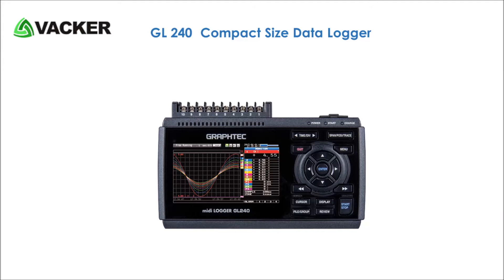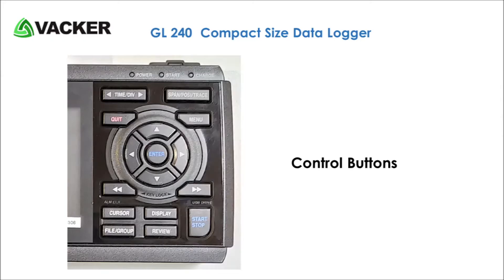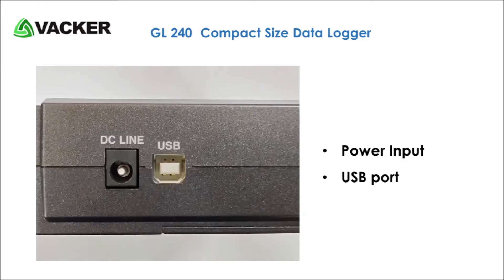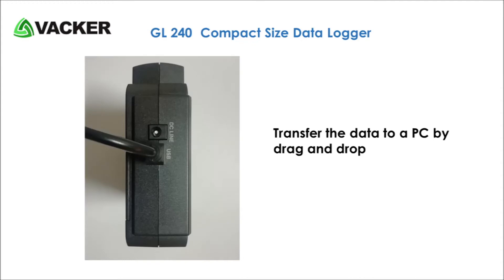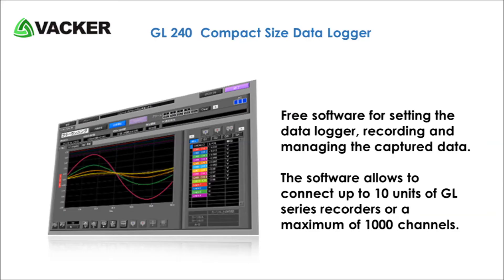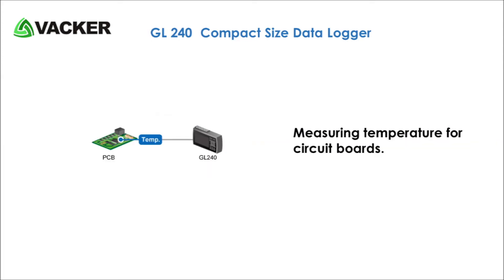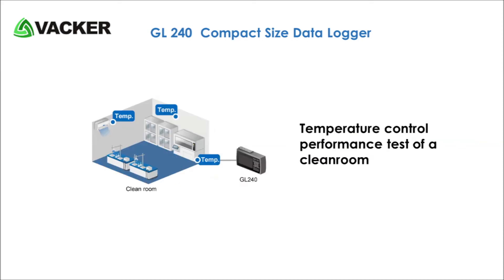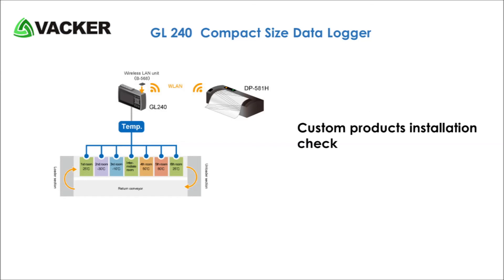10 Channel Data Recorder for Temperature, Humidity, Voltage, Pulse & Logic; USB and LAN feature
This multichannel data recorder is for measuring and recording parameters such as Temperature, Humidity, Voltage, pulse and logic inputs from up to 10 channels. It can record in its own memory. You can connect to a PC or USB for transfer of data. It has a large LCD screen for display of the readings.

VackerGlobal provides various specialized engineering products for Air Quality Improvement, Sensors, Automation, Software Development, Artificial Intelligence, Data Analytics and Measuring and Control instruments.

This is the Multichannel data recorder model GL 240 by Graphtec, Japan.
It can measure and record up to 10 channels simultaneously such as Temperature, Humidity, Voltage, pulse and logic inputs.
This data logger has built-in 4GB flash memory and a slot for inserting an SD card for additional memory. Also, you can connect the recorder to a Wi-Fi network through an optional accessory.
I’ll explain various parts of this data recorder. This is the 4.3 inch wide colour monitor, these are the control buttons to operate the data recorder, this is the slot for external memory card. This slot is for optional wireless LAN unit.
These are the analogue sensor inputs for temperature, voltage, humidity measurements. All channels are isolated to ensure precise measurements and signals are not corrupted by other channels. This is the port for pulse or logic inputs and Alarm output.
Here is the USB port for PC interface, this is the power input port. This is the power switch to turn ON and turn OFF the recorder.
It operates with a rechargeable battery pack as well as through an external AC or DC power supply.
The internal 4GB memory can store up to 3million readings. And it is extendable with an external SD card of up to 32GB memory.
This recorder has an extremely fast recording interval from 10ms to 1hr.

You can transfer the data to a PC by simple drag and drop feature exactly like a USB flash drive.
You can connect external alarms using alarm outputs.
It is possible to back up the data while the recording is in progress. You can set up a schedule for backing up. You can take back up to the SD card or an FTP server.

You can monitor the data by multiple modes such as direct connected PC, Local PC or smartphone connected through wireless, remote monitoring through Local area network or remote monitoring through the internet.

We provide our free software for connecting the GL series recorders to a PC. The software is useful for functions such as setting the data logger, recording and managing the captured data.
 The software allows to connect up to 10 units of GL series recorders or a maximum of 1000 channels.

The software operates through Windows®, iOS® or Android® operating systems.

It displays data in different forms of charts. Also, you can generate data as an Excel chart.

The major applications of this data recorder are listed below:

1. Recording the flow sensor output with the current.
2. Monitoring the output signal from the displacement meter.
3. Measuring temperature for circuit boards.
4. Measuring current during railway welding.
5. Continuous measurement of static electricity.
6. Evaluating the thermal insulation of housing.
7. Managing multiple temperatures of server room equipment.
8. Monitoring output from PLC.
9. Maintenance of air conditioning equipment.
10. The temperature profile of a drying oven.
11. Testing the performance of air conditioners.
12. Managing the conditions of an ionizer.
13. Mounting data logger on a control device.
14. Mounting data logger on the environmental chamber.
15. Temperature control performance test of a cleanroom.
16. Evaluation test during refrigerator development.
17. Motor torque endurance test.
18. Condition management for large-scale microbial culture equipment.
19. CO2 density control in the house.
20. Verification of soil moisture.
21. Performance test of specially equipped vehicles.
22. Atmospheric analysis measurement by gas density or temperature.
23. Various measurements from the production line.
24. Temperature and humidity control in the sterilization control building of a pharmaceutical manufacturer.
25. Custom products installation check.

For some of the features, you might need optional devices. Also, the specifications and accessories vary as per the country. You may please contact our nearest distributor to check the exact details.

0:00 Introduction to data recorder for temperature, humidity, voltage, pulse & logic
0:30 Parts of data recorder
1:49 Backup in data recorder
2:11 Data monitoring in data recorder
2:58 Applications of data recorder